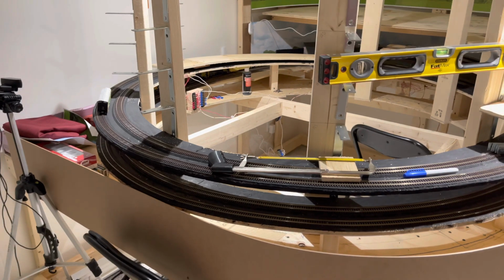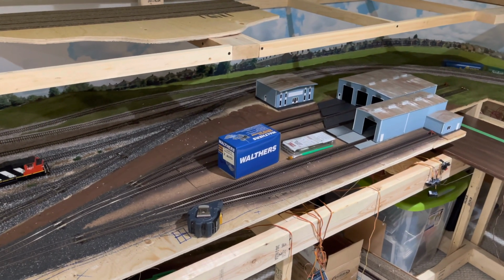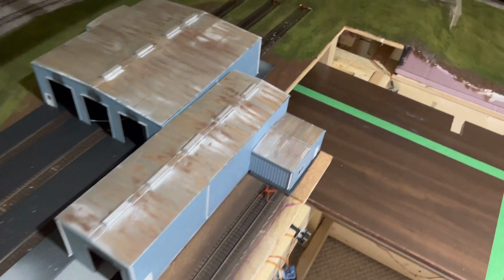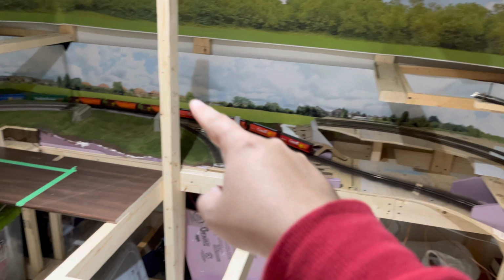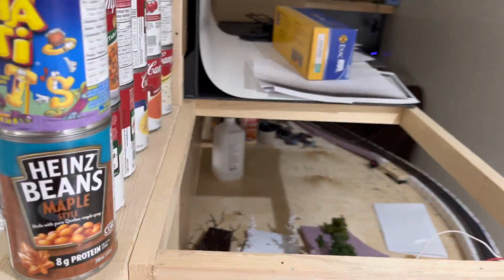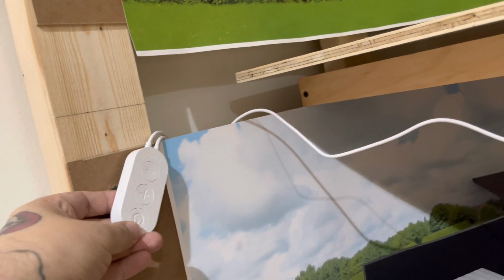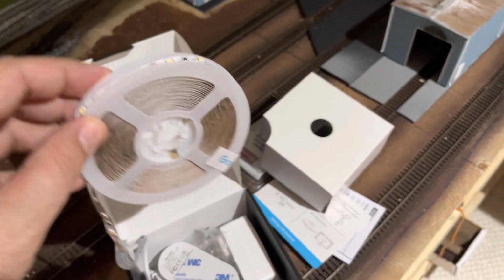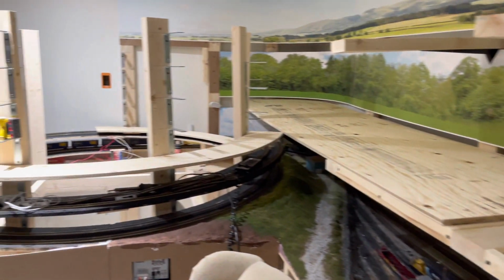Layout 5.0 Update March 2021